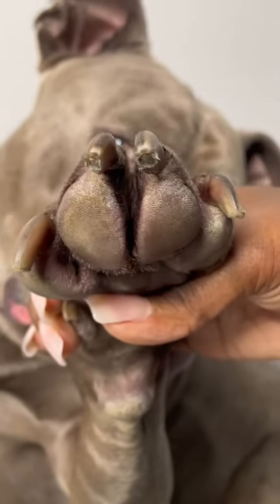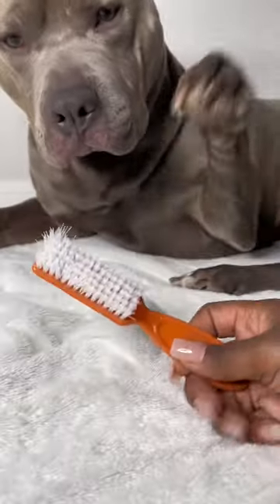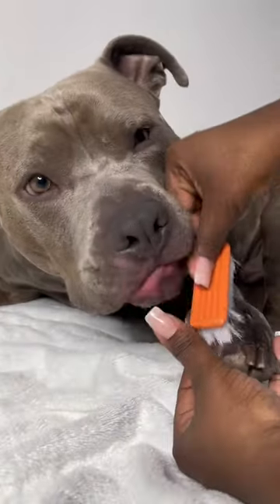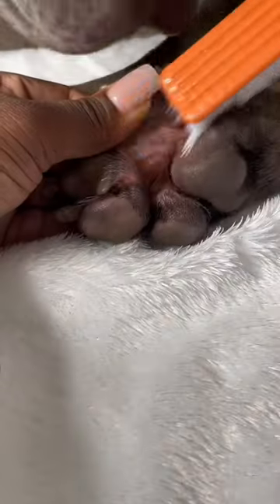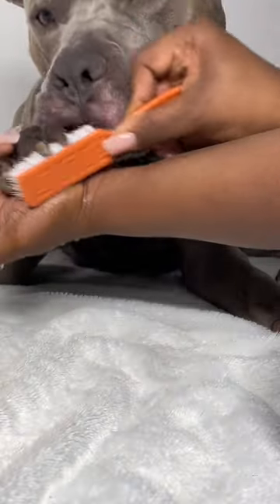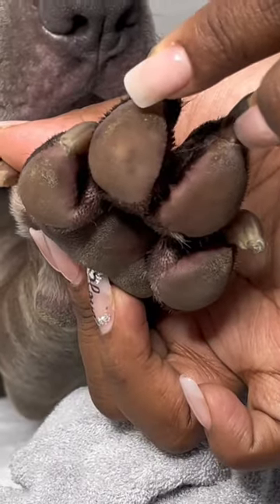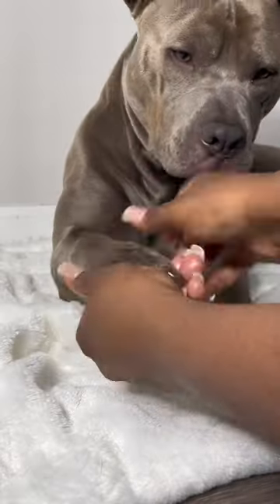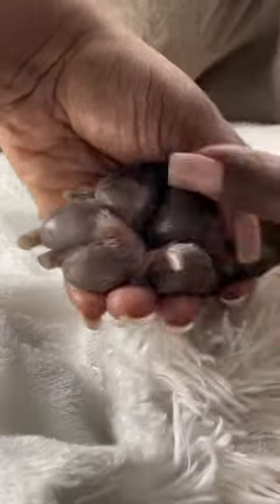WHAT THE VET WONT TELL YOU !